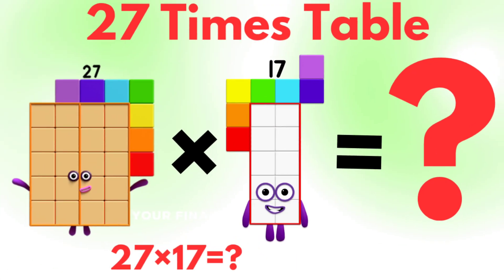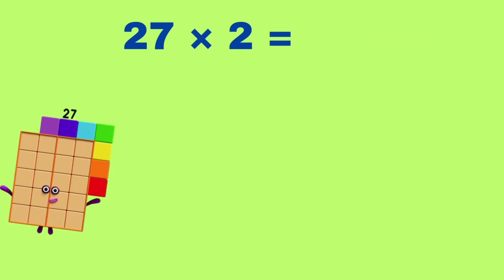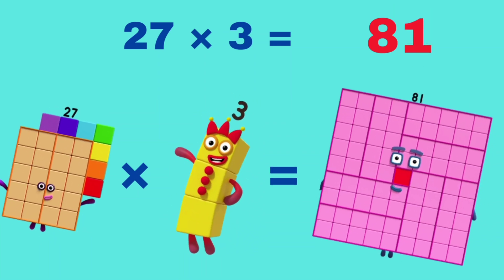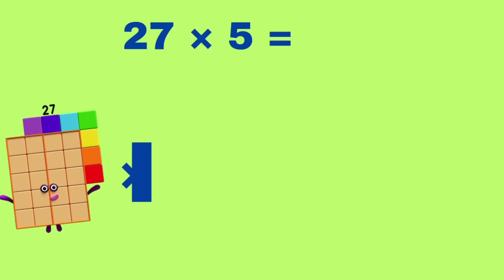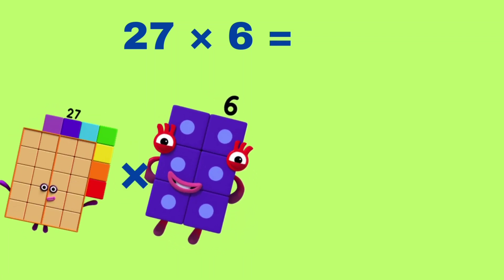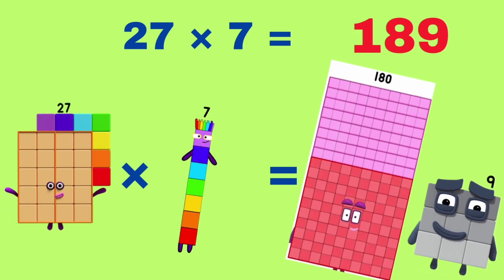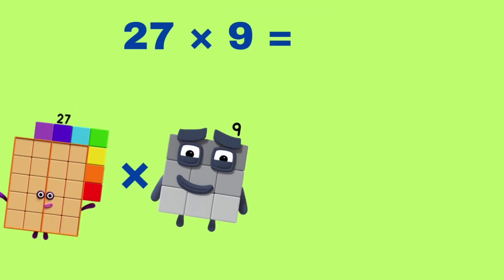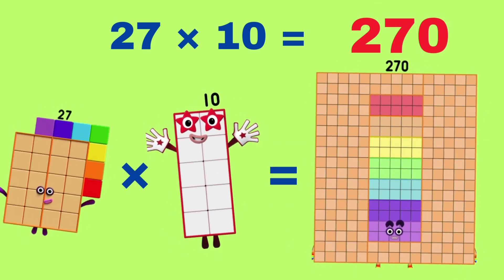NUMBER BLOCKS 27 TIMES TABLE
NUMBER BLOCKS 27 TIMES TABLE । Numberblocks 27 times table will be very helpful for kids. Enjoy The Numberblock video